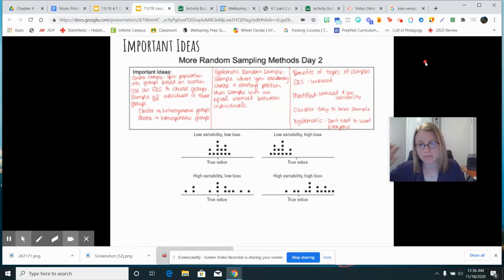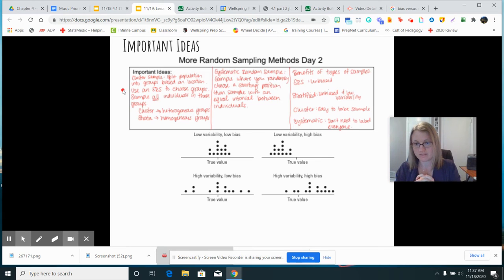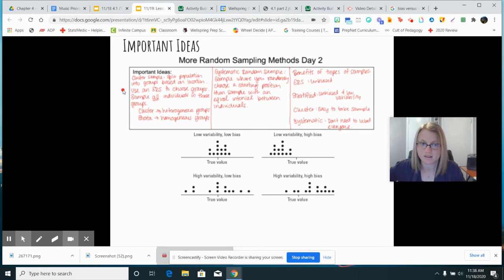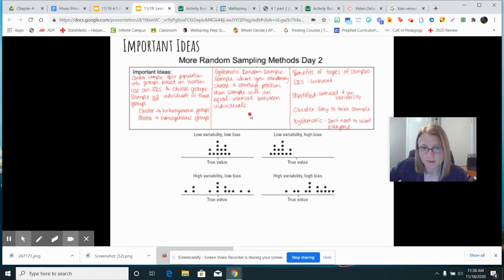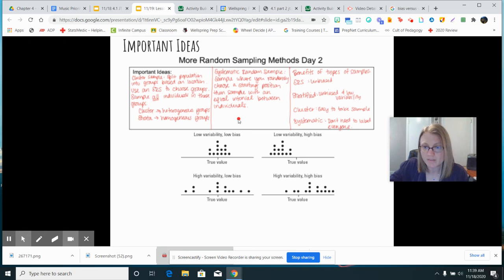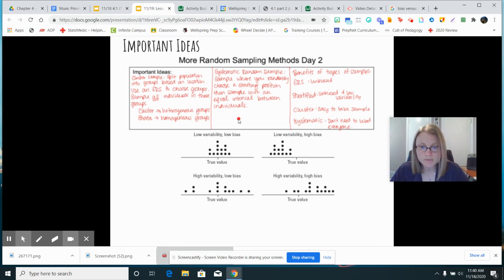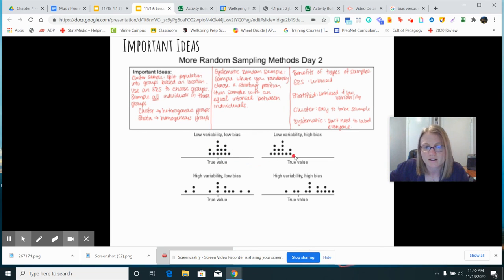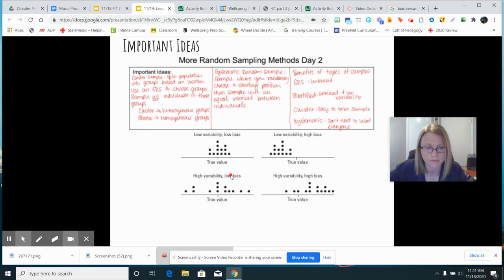4.1 Part 2 JT Important Ideas